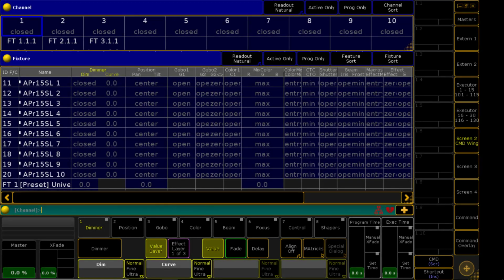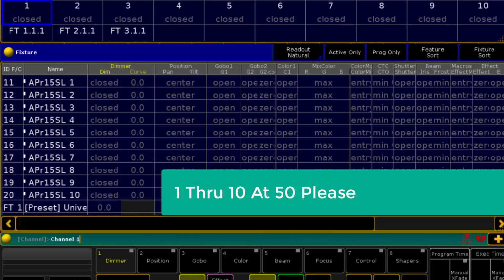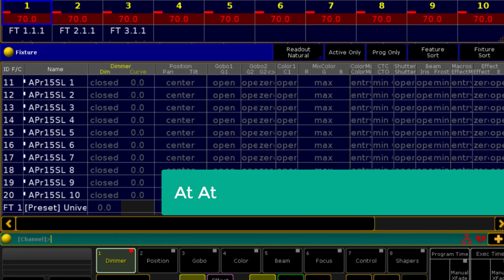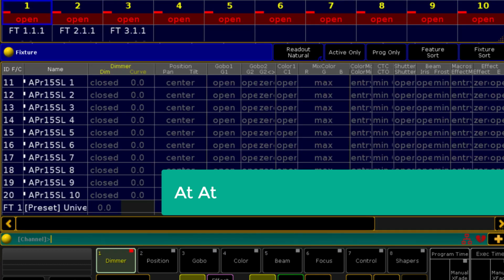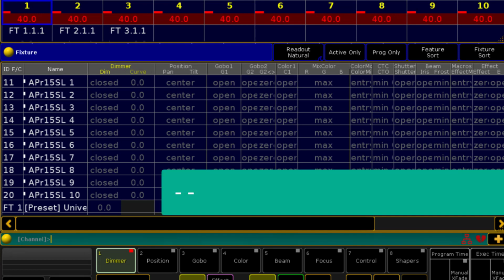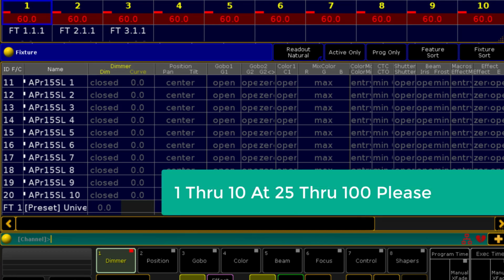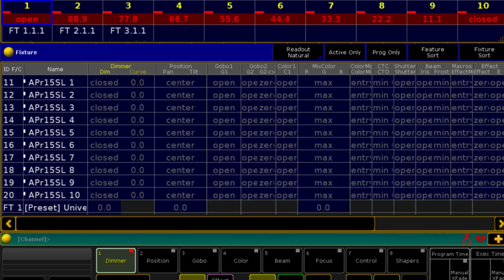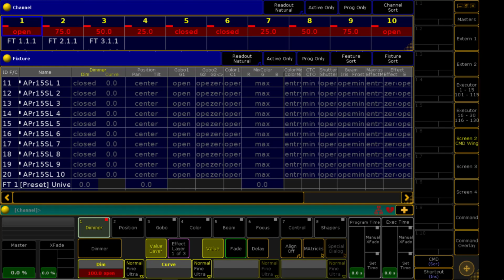e-learning | grandMA2 Controlling intensities